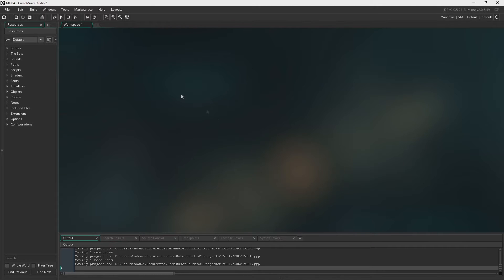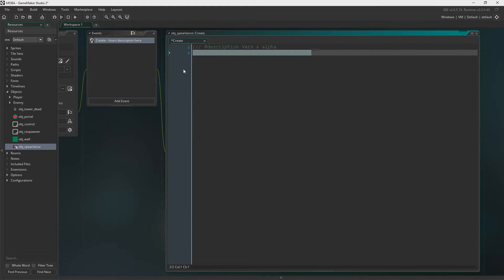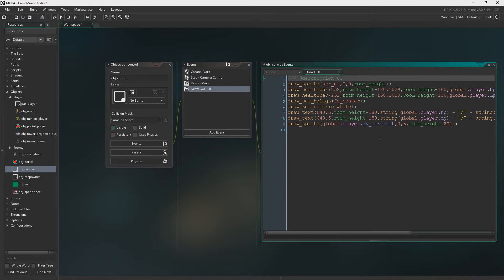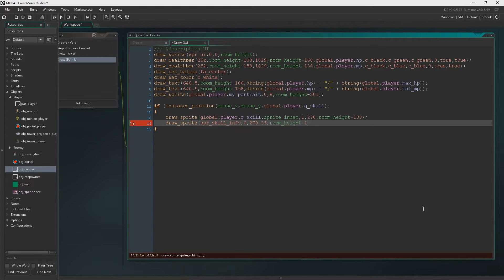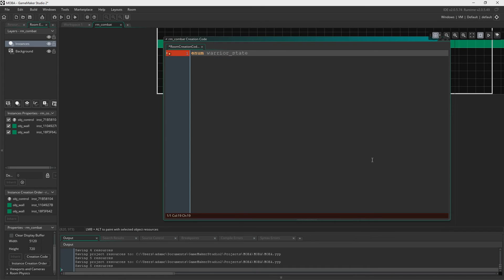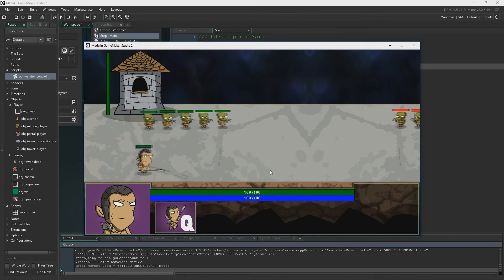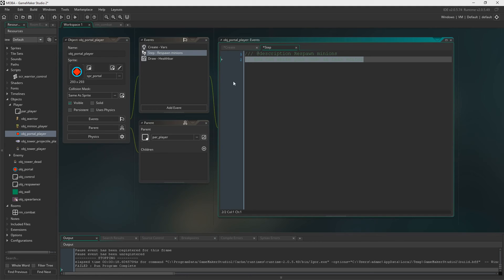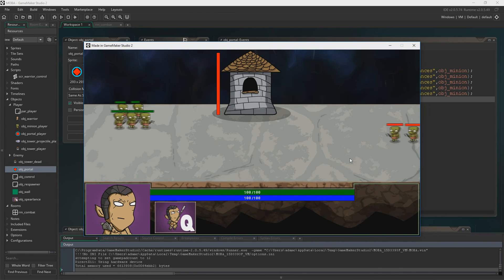Let's Gamemaker 2: SP Moba #9 (Skills, States & Minion Respawn) Tutorial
Beginner friendly!